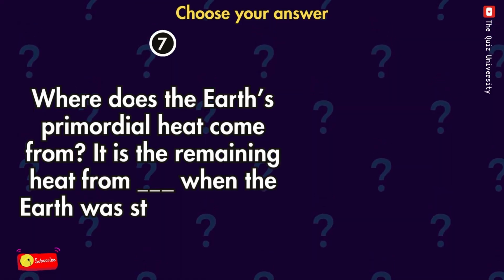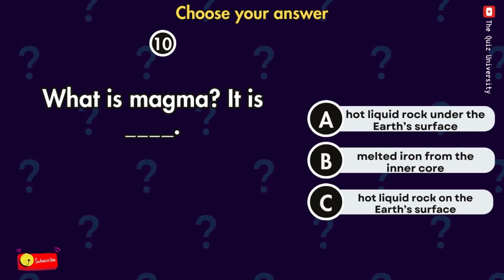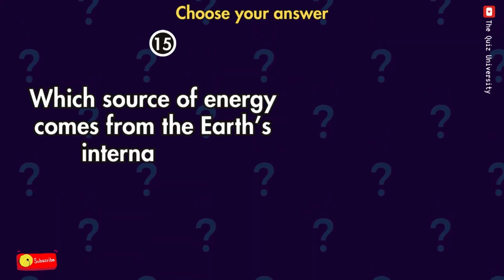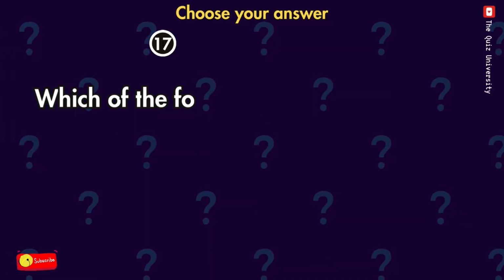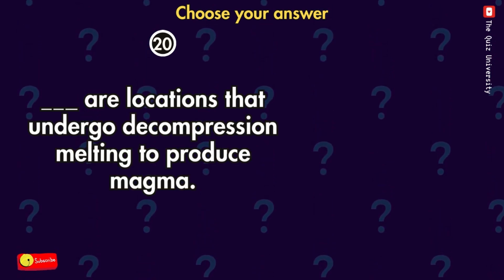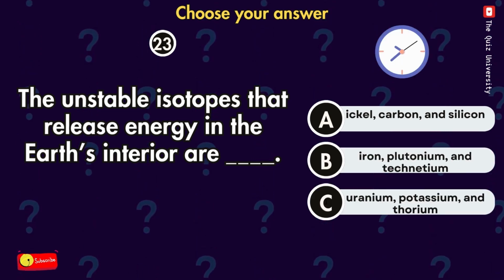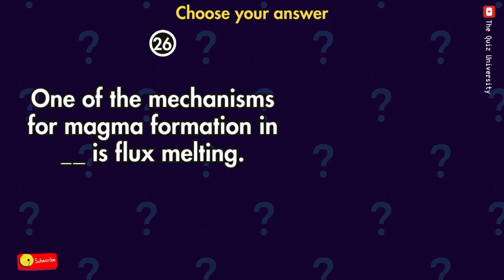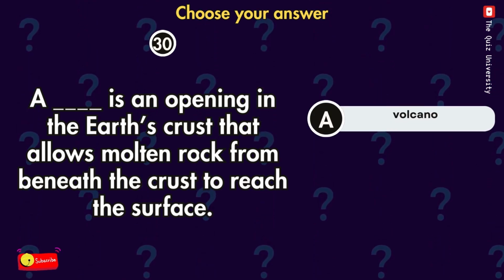Earth and Life Science Quiz - Part 3 | Test Challenge | The Quiz University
Welcome to the third part of the Earth and Life Quiz series and get ready to challenge your understanding of the Earth and the life it sustains? Dive into our Earth and Life Science Quiz and see how well you know the fundamental concepts that shape our world. Whether you’re a student, a science enthusiast, or just curious, this quiz will test your knowledge on a wide range of topics.

Earth and Life Science
Geology
Earth's layers
Plate tectonics
Earthquakes
Volcanoes
Rocks and minerals
Earth's atmosphere
Weathering
Erosion
Soil formation
Water cycle
Oceanography
Climate change
Biogeochemical cycles
Ecosystems
Biomes
Biodiversity
Photosynthesis
Cell structure
Evolution
Ecology
Genetics
Natural selection
Food chains
Food webs
Life cycles
Earth’s resources
Renewable resources
Non-renewable resources
Fossil fuels
Energy conservation
Environmental science
Habitats
Species classification
Biosphere
Human impact on Earth
Conservation biology
Endangered species
Pollution
Carbon cycle
Nitrogen cycle
Water pollution
Deforestation
Sustainability
Marine biology
Botany
Zoology
Microbiology
Earth’s climate
Astronomy
Space exploration
Solar system
Earth’s magnetic field
Meteorology
Earth’s seasons
Tides and waves
Oceans and seas
Earth science for kids
Earth’s ecosystems
Human biology
Animal kingdoms
Plant reproduction
Life science concepts
Genetic diversity
Scientific classification
Earth science quizzes
Life science worksheets
Earth and Life Science topics
Photosynthesis process
Earth’s crust
Earth science lessons
Earth and life interactions
Living organisms
Earth’s history
Natural resources
Life science study guide
Earth’s core
Biological systems
Life processes
Environmental awareness
Earth science vocabulary
Life science quizzes
Earth and life systems
Marine ecosystems
Life science definitions
Life on Earth
Earth science experiments
Ecological balance
Plant life
Earth science facts
Life on land
Earth and Life Science worksheets
Environmental sustainability
Life science research
Geological time scale
Earth’s formation
Evolution of life
Earth science activities
Human and environmental interaction
Ocean ecosystems
Earth science for beginners
Climate systems
Biodiversity conservation
Life science experiments
Earth science review
Biological evolution
Science of Earth
Nature and environment
Earth’s geology
Hydrology
Atmospheric science
Natural disasters
Earth’s orbit
Environmental impact
Soil erosion
Ocean currents
Global warming
Greenhouse gases
Earth science concepts
Life science models
Tectonic plates
Earthquakes and tsunamis
Marine ecosystems
Forest ecosystems
Earth science for students
Human impact on ecosystems
Ecological footprint
Sustainable energy
Earth and life diversity
Genetic variation
Fossil record
Earth’s water cycle
Mountain formation
Carbon footprint
Ozone layer
Endangered species conservation
Terrestrial ecosystems
Human evolution
Ecosystem dynamics
Renewable energy sources
Earth science education
Environmental protection
Landforms
Natural habitats
Freshwater ecosystems
Population biology
Evolutionary biology
Genetic mutations
Photosynthesis and respiration
Energy flow in ecosystems
Life on Earth origins
Oceanography basics
Soil composition
Rock cycle
Climate change impact
Earth’s biomes
Evolutionary processes
Ecosystem services
Earth science research
Life science theory
Biogeochemical processes
Earth's natural resources
Species extinction
Ocean ecosystems health
Biodiversity hotspots
Global ecosystems
Sustainable development
Natural resource management
Ecosystem conservation
Earth’s atmosphere layers
Human adaptation
Earth science and technology
Global environmental issues
Conservation of biodiversity